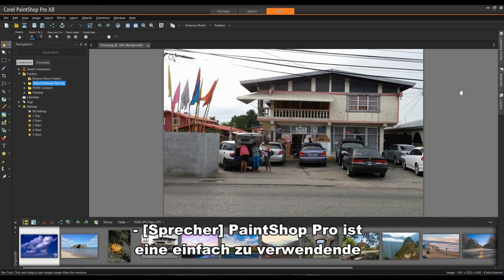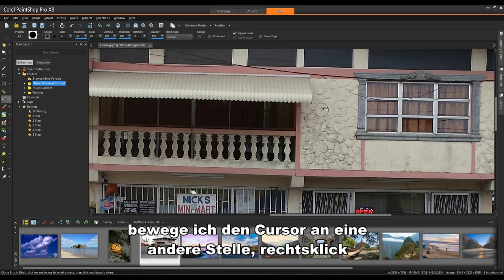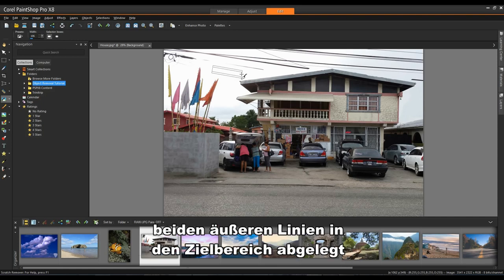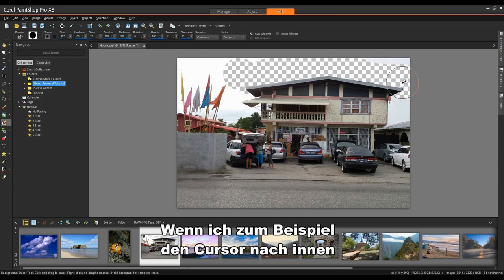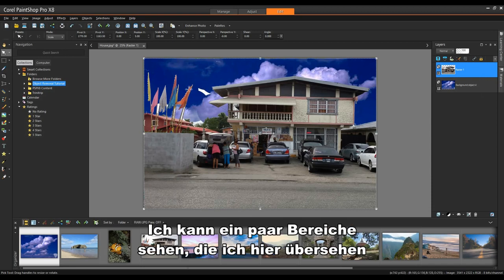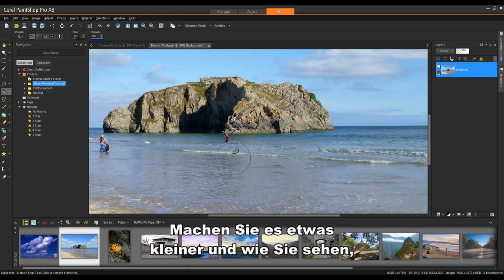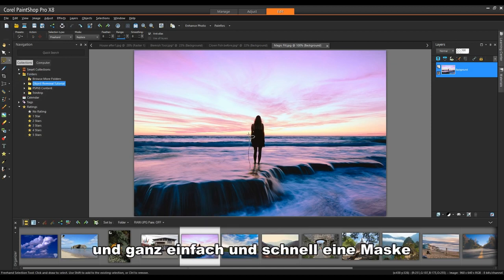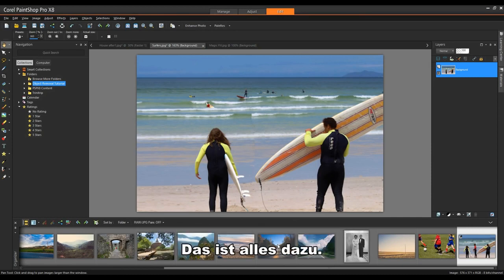Mit PaintShop Pro störende Objekte aus Fotos entfernen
Erfahren Sie, wie Sie schnell und einfach störende Objekte aus Fotos entfernen. Manchmal kann es nicht vermieden werden, dass in einem Foto Gegenstände oder Personen zu erkennen sind, die man nicht im Foto haben möchte. Aber PaintShop Pro bietet auch hier eine Lösung. Vielleicht ist ein Vogel ins Bild geflogen oder vor einem sonst malerischen Hintergrund ein vorbeigehende unbekannte Person zu sehen. Lernen Sie, wie Sie störende Elemente aus Fotos entfernen, um sonst großartige Aufnahmen zu retten.
Klicken Sie auf diesen Link, um die aktuelle Testversion von PaintShop Pro herunterzuladen

In diesem Tutorial erfahren Sie, wie Sie die Funktionen Magic Fill, Intelligente Schneidefunktion, Kloner-Werkzeug, Bildfehlerentfernung, Hintergrundlöschwerkzeug und Unreinheiten-Korrektur verwenden.